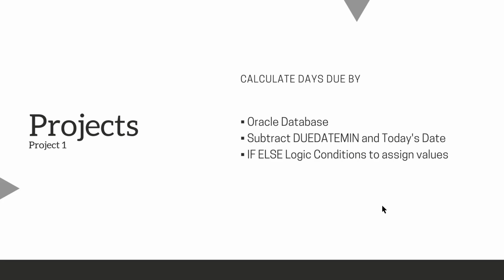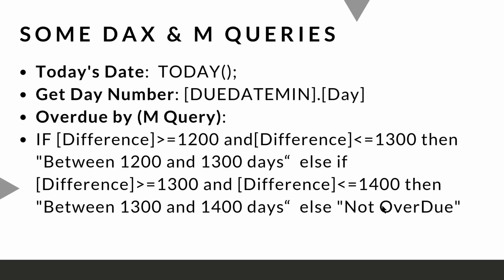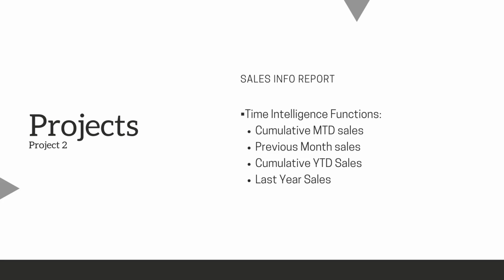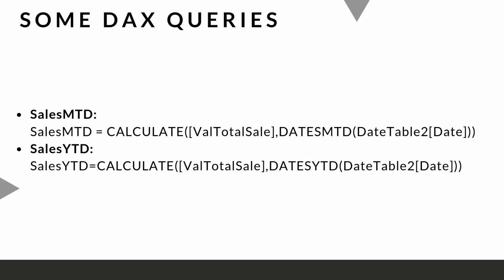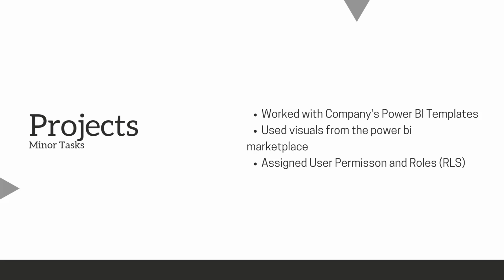MSP Inspire Session: Introduction to Power BI & Projects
A recorded version of the MSP Inspire session held on Power BI.